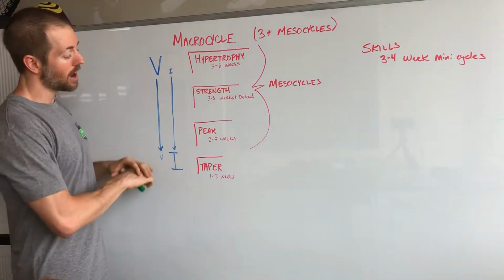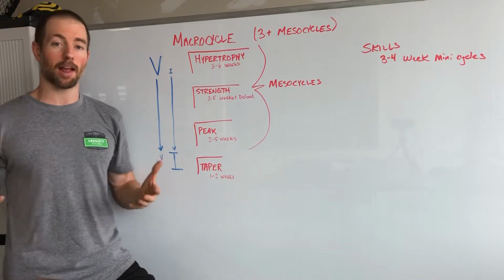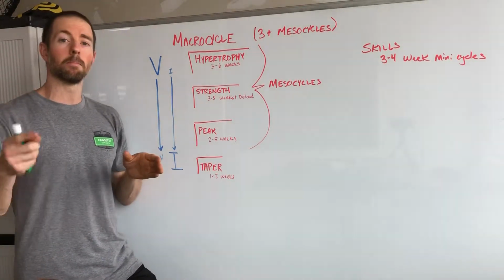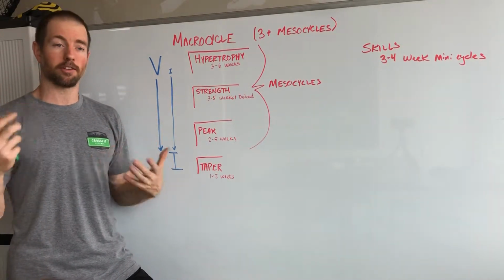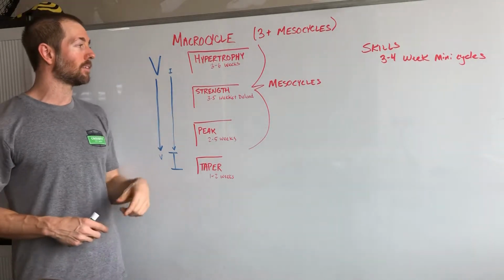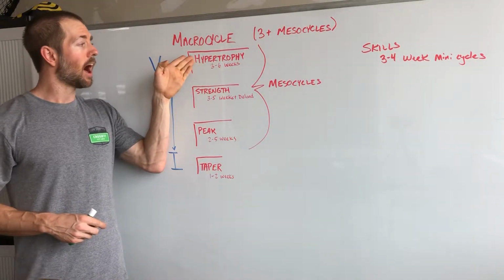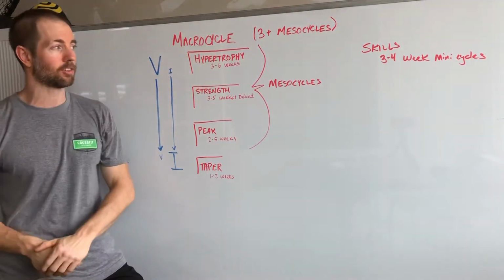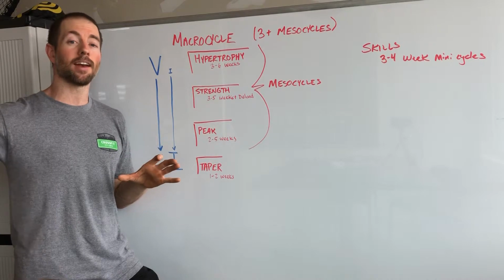Programming: Building a Macrocycle - The Big Picture